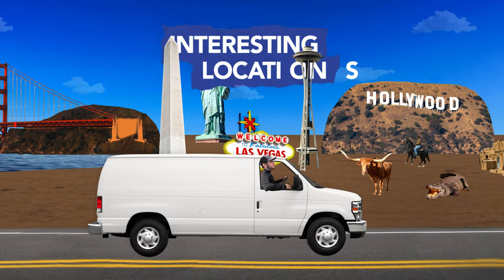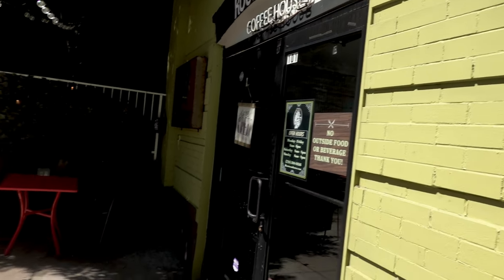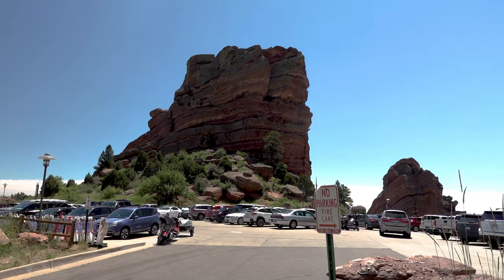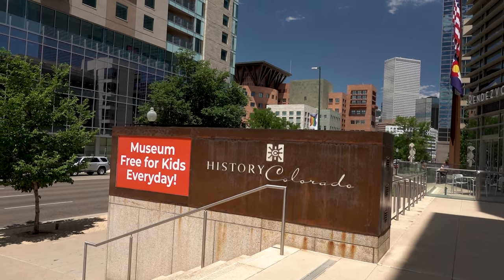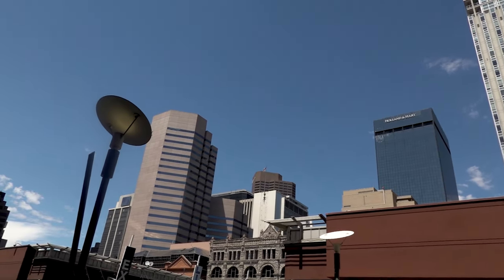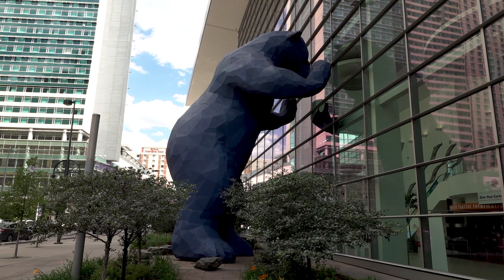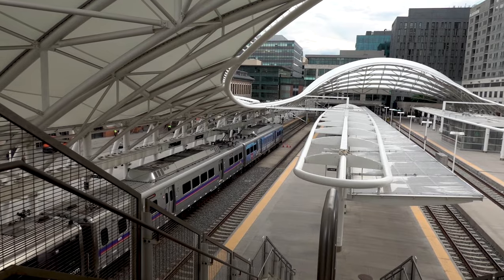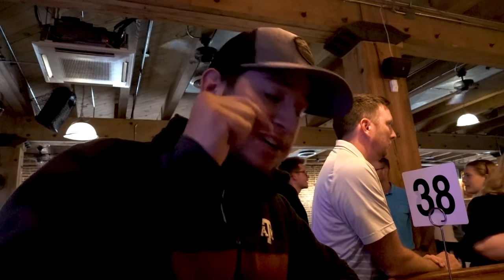Best things to DO in DENVER, Colorado | Downtown Denver Travel Guide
Today we visit a variety of attractions in DOWNTOWN DENVER, COLORADO. Downtown Denver is a place where you can find lots of things to do, see and eat. We start our day getting coffee at one of the many coffee shops in the area, and then proceed to check out some of the top sights you cannot miss next time you visit Denver. The goal is to tell you more about some interesting locations and show you what you can see and do if you decide to visit.

🎥 GEAR:
SONY RX100 VII
Rode VideoMicro